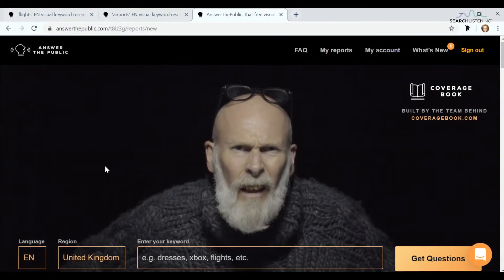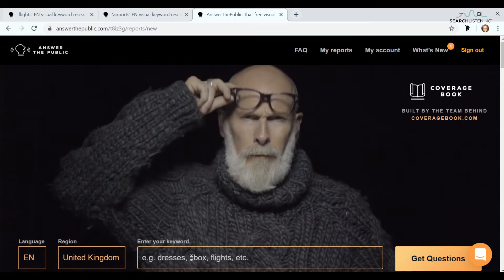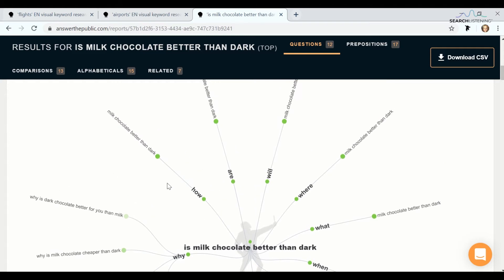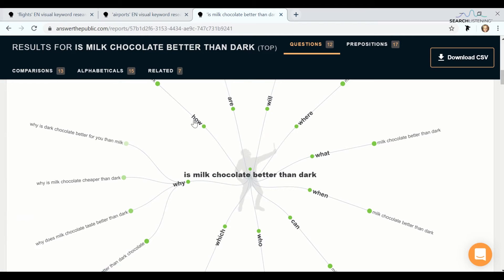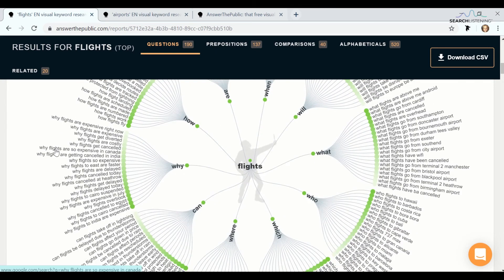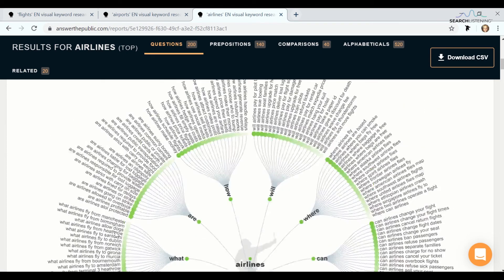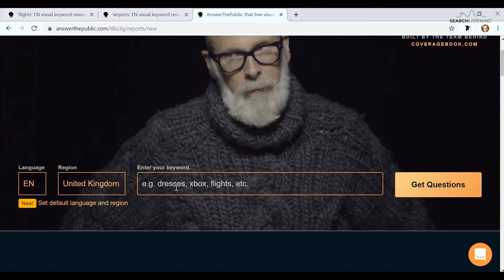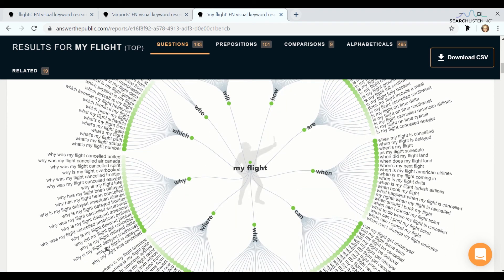How to get more insight out of AnswerThePublic by using one or two terms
This video guide will help you to consider what terms you put in to AnswerThePublic - because the better your input, the better your output.